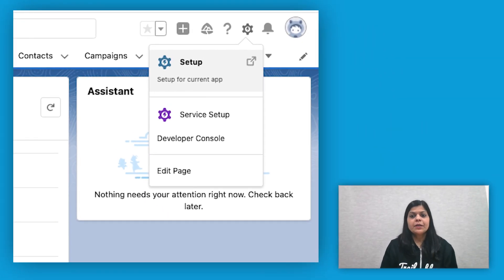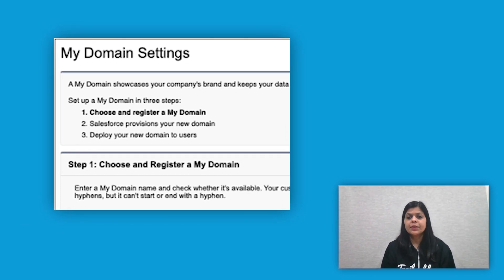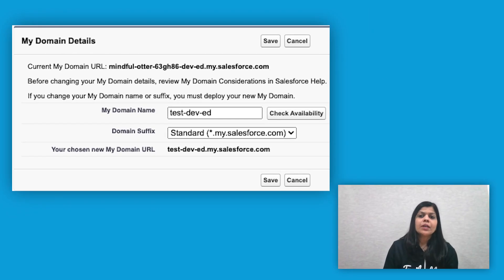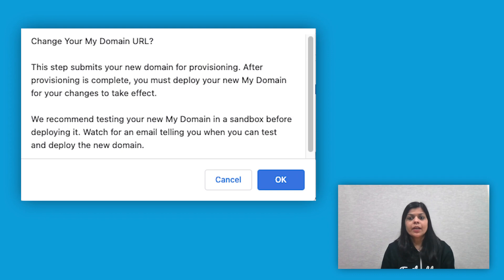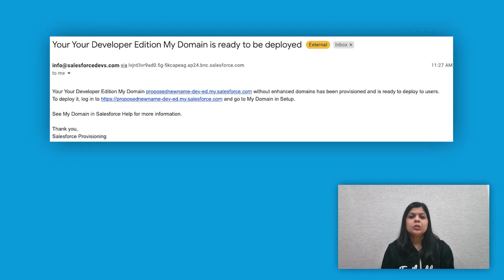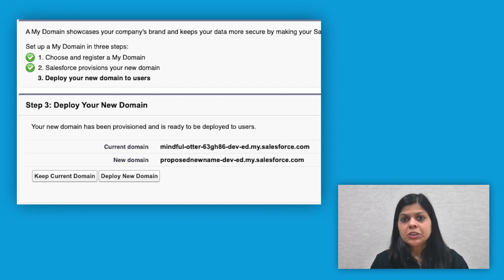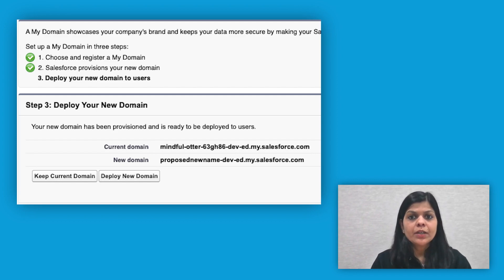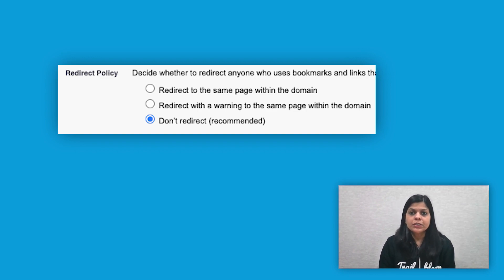Get Ready for Hyperforce - Part 3: Enabling My Domain | Salesforce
Hyperforce is coming, but do you know what it is all about? This video series will tell you all about Hyperforce and how to prepare for the move to our latest and greatest infrastructure.
This 3rd video in the series details "My Domain", a requirement for Hyperforce. You will learn why it is important, and understand the best practices in using "My Domain" to ensure your move to Hyperforce is smooth.